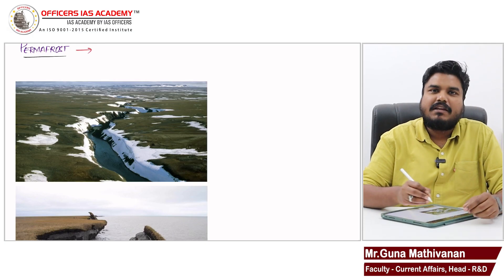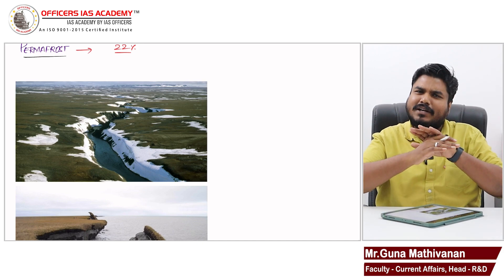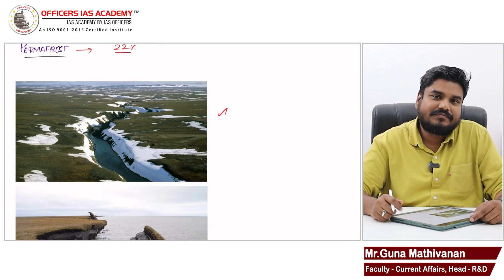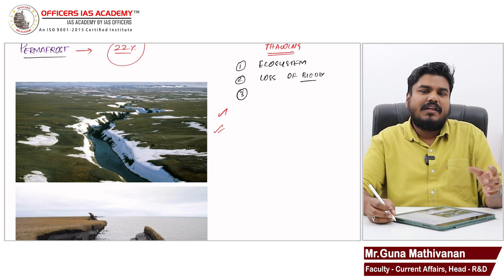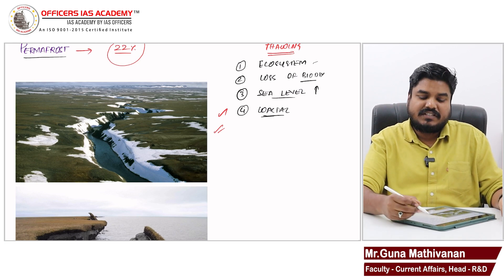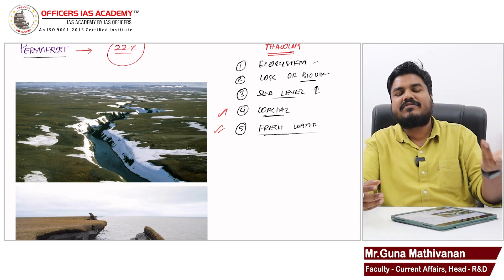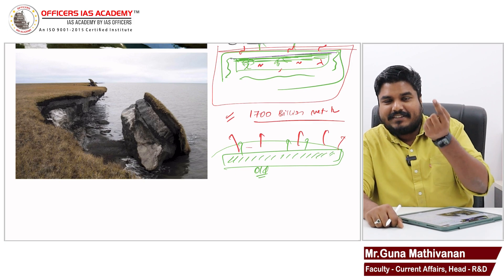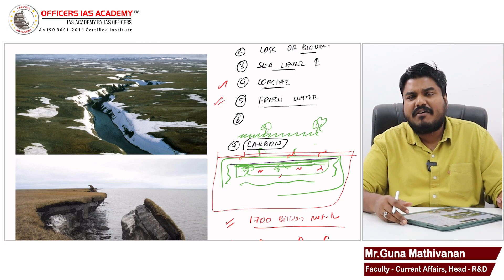UPSC Hit List 2024 (76/200) | Permafrost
Welcome to our UPSC Hit List series! In this episode, we're delving into one of the essential 76 out of 200 topics that you must master for UPSC 2024 – Permafrost.

❄️ What's in Focus:

💡 Understanding the concept and significance of Permafrost.
🌱 Analyzing its role in climate change, ecosystems, and geology.
🌍 Insights into the challenges posed by permafrost thaw and its global implications.
🔑 Strategies for UPSC success in comprehending environmental phenomena.

Join us on this educational journey as we unravel the mysteries of Permafrost, providing you with comprehensive insights, analysis, and perspectives that will empower you for UPSC 2024 success.

Whether you're a seasoned UPSC aspirant or just beginning your journey, this video is your guide to understanding the impact of climate change on our planet's landscapes. Together, let's conquer UPSC 2024!